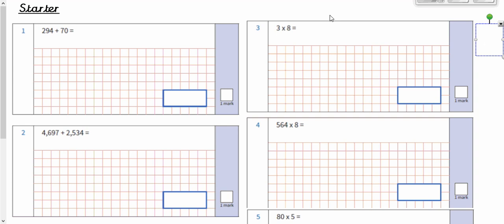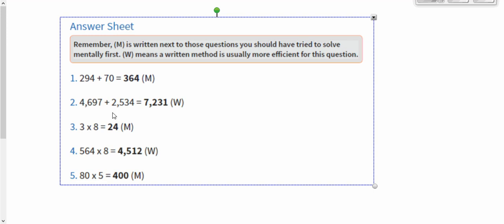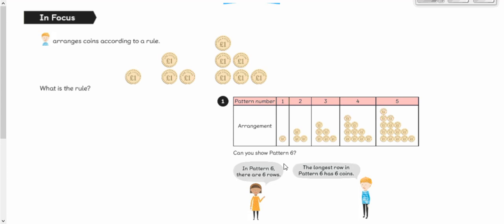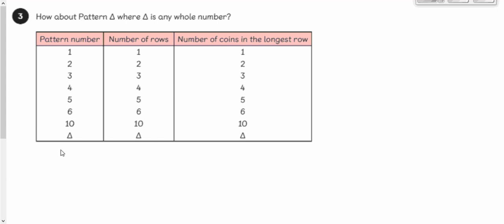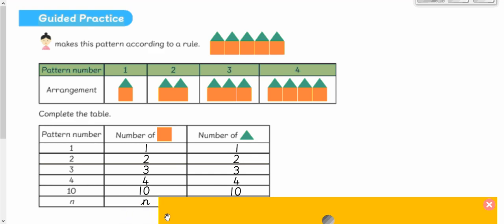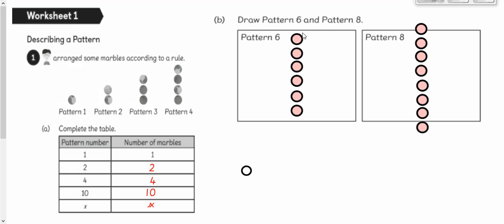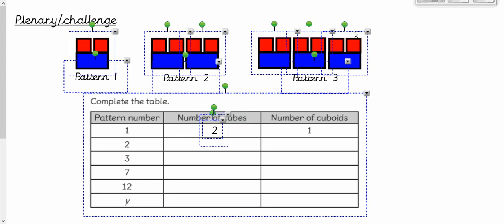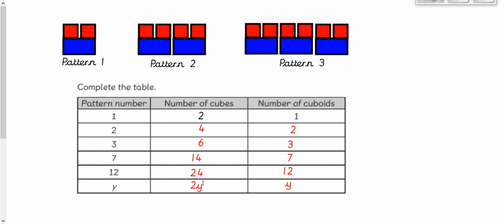Algebra - Lesson 1 - 18.05.2020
Lesson 1 of the Algebra chapter